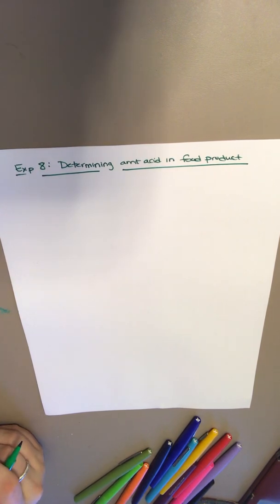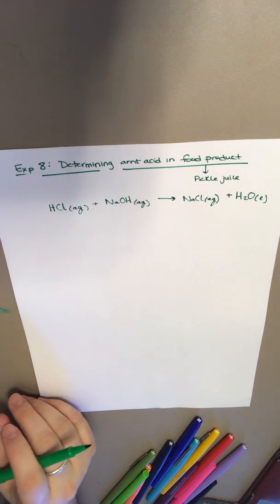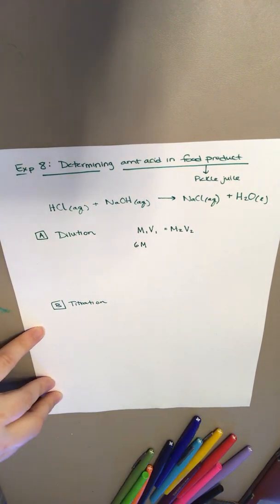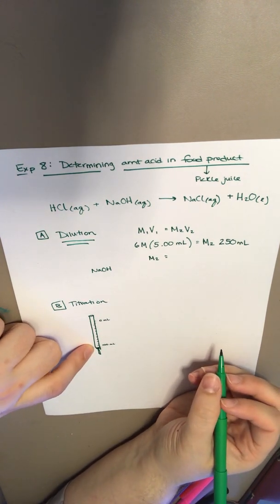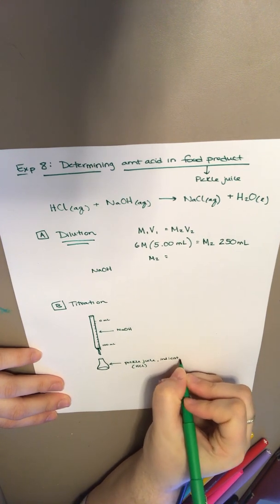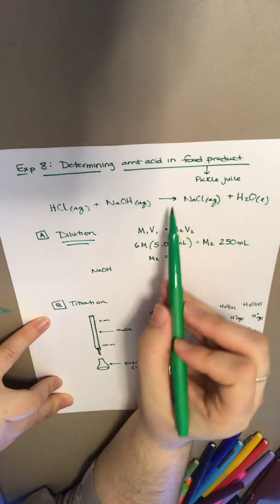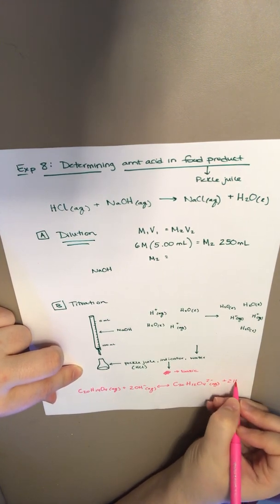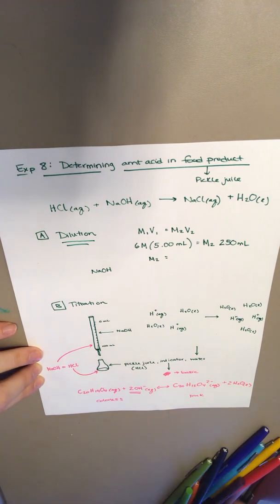Experiment 8 Pre Lab Chat